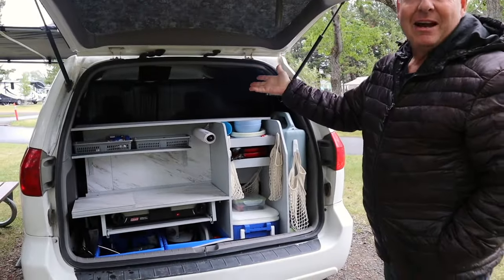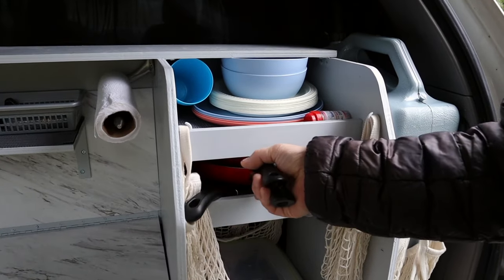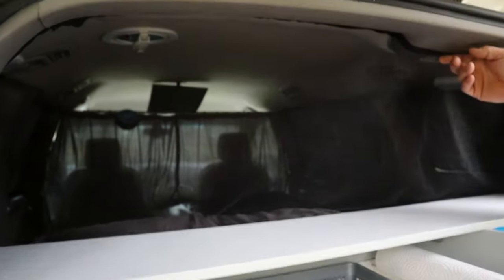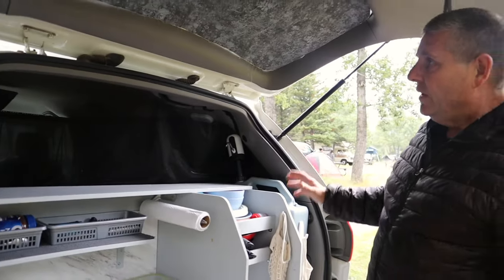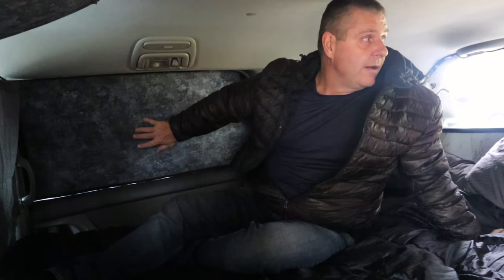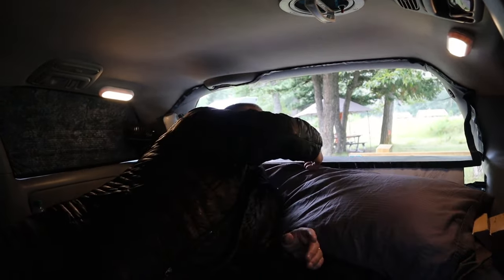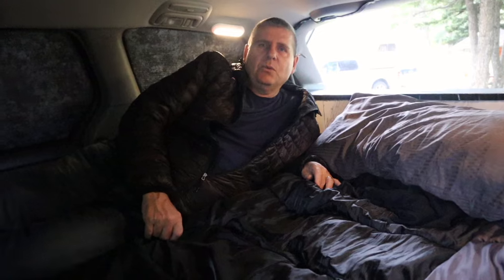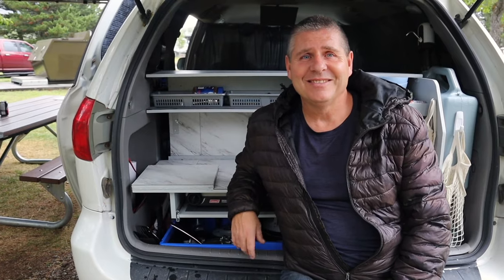Full MINIVAN Camper Tour - Toyota Sienna conversion | Solar Panel | Stove| Energizer Battery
Here's the full set up of our Toyota Sienna minivan conversion.

Foldable Storage Box
Full mattress
Off Road Gear Awning
Water portable dispenser